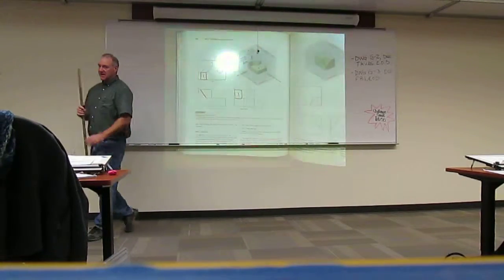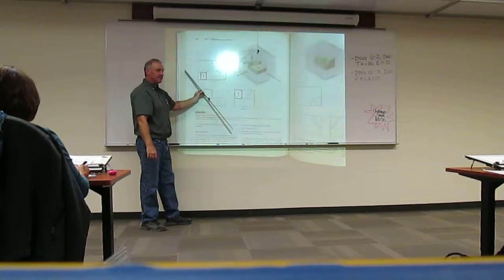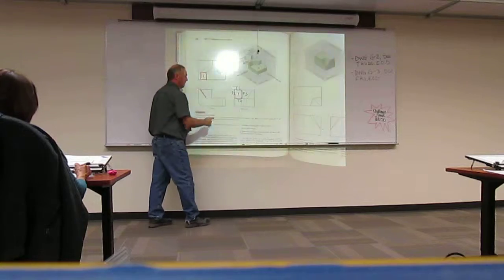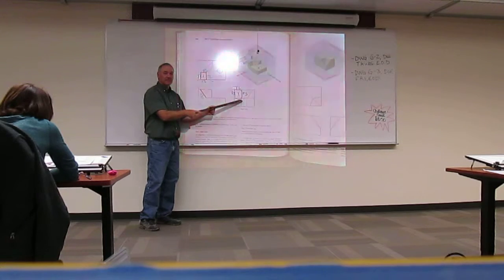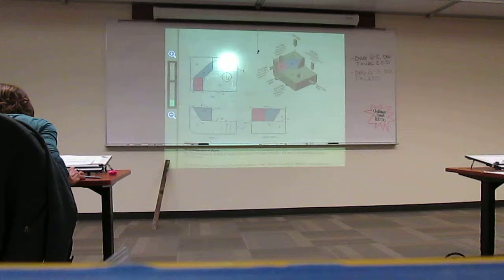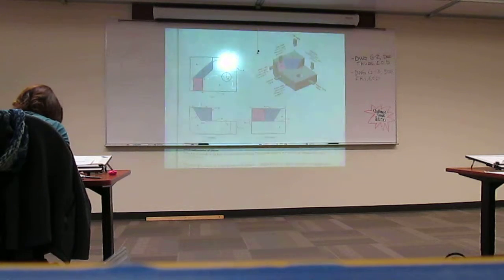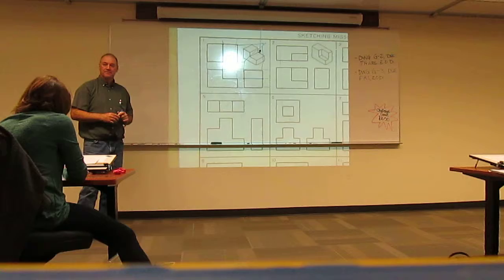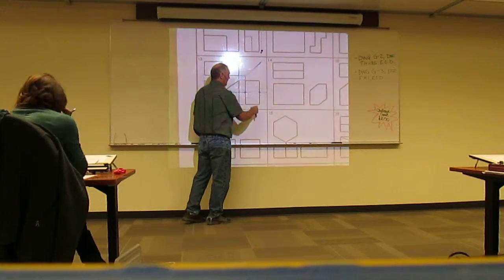Orthographic Projection (Lecture 10-10-2018) Part 2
Still head hurting